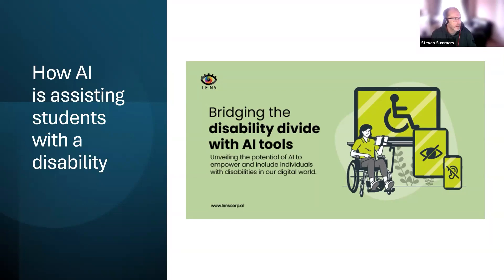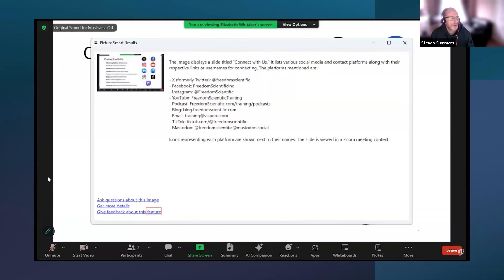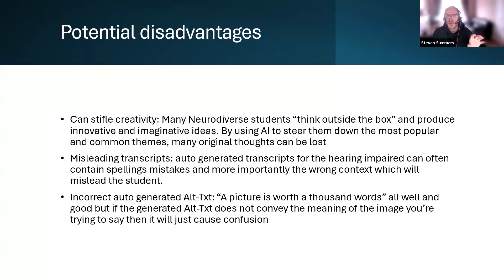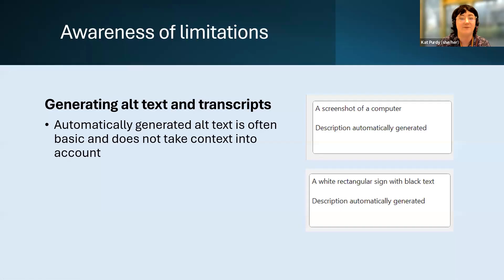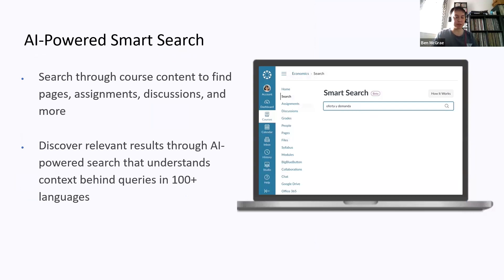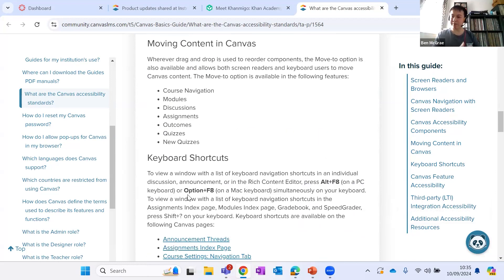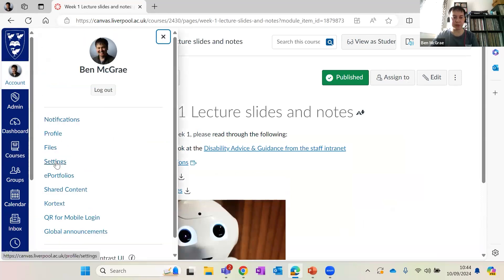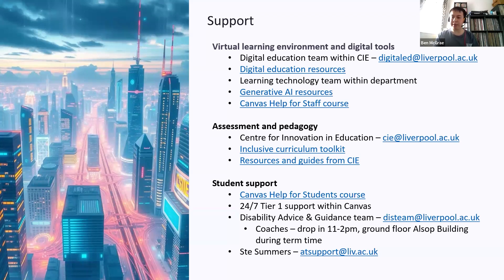How to improve accessibility standards and support using GAI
Presenters: Ben McGrae, Kat Purdy & Ste Summers

This session will explore how Generative AI can enhance digital accessibility. We will examine practical applications and successful examples of GAI in accessibility, provide tips for integrating GAI tools, and address potential challenges, including ethical and technological concerns. Finally, we will explore emerging trends and the future potential of GAI.